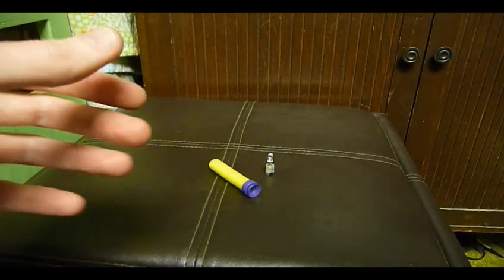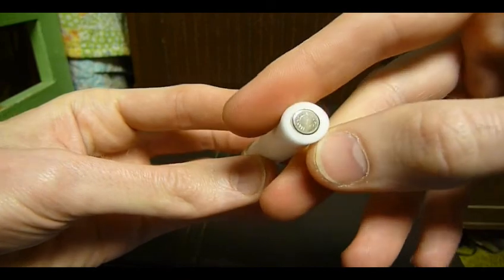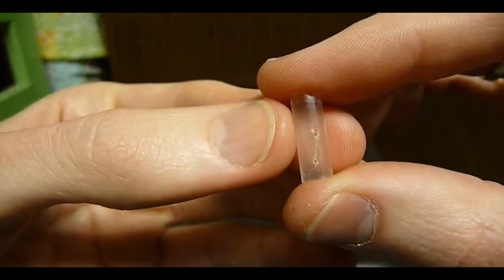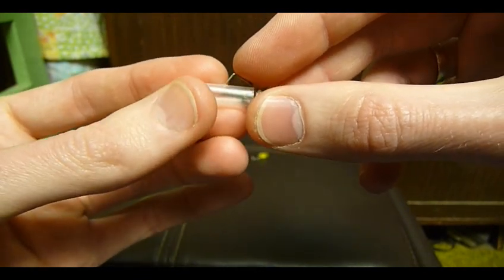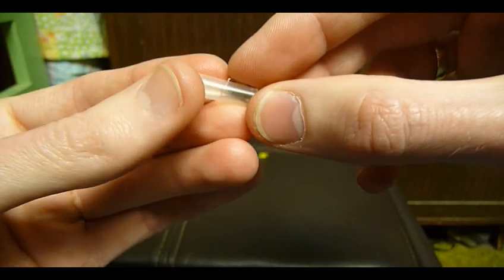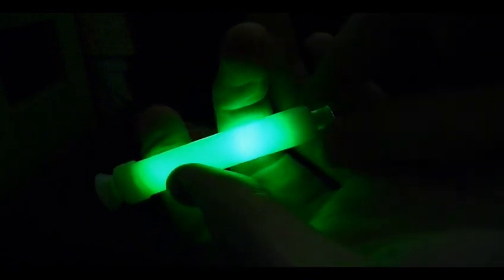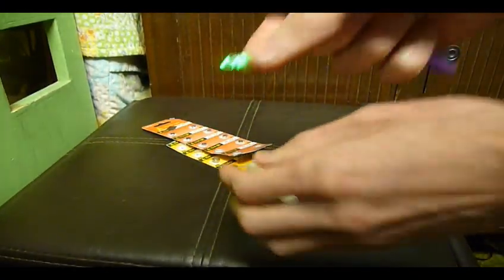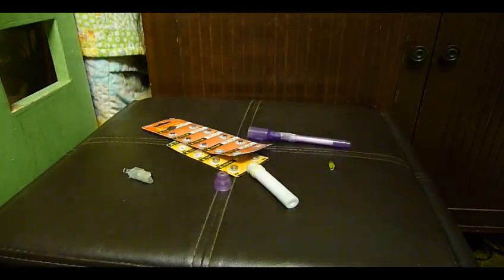LED Nerf dart updated design 1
Boy, can't believe it's been a couple years since I last tinkered with these things! A recent question from user FireRupee got me thinking about the LED darts again, so here we are. :-) This video just shows how the smaller AG0 batteries help clear up a couple issues. I think I'm now only a couple revisions away from a design that's cheap & easy to make. Next steps: finalizing a "switch" method, and pricing components!